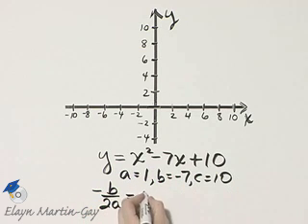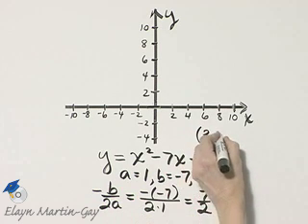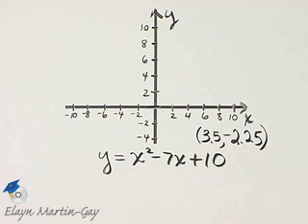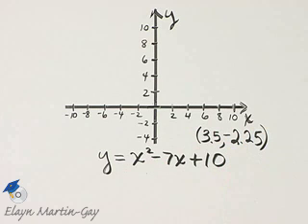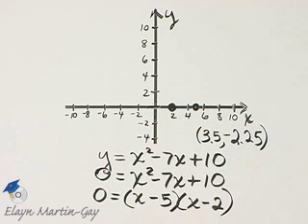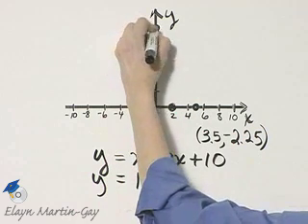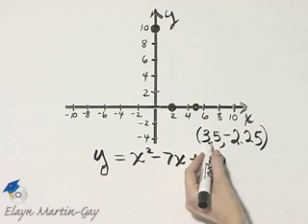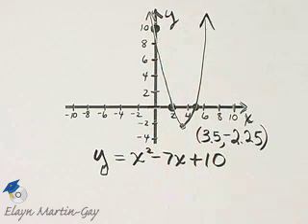Martin-Gay Intro Alg Ch 9 Ex 18